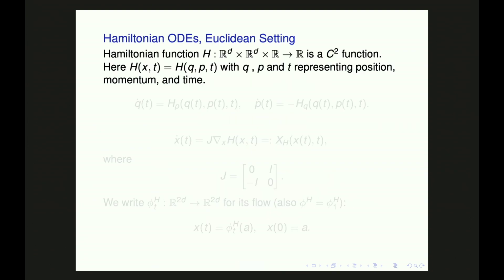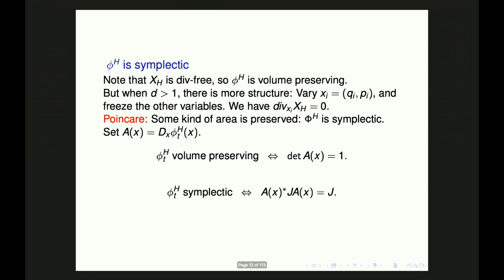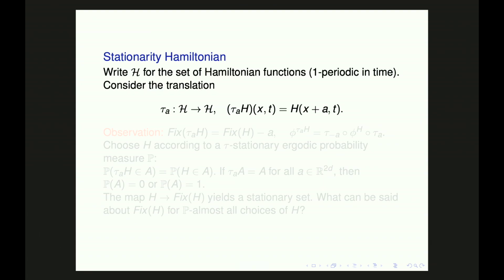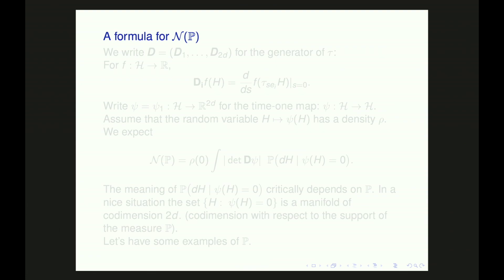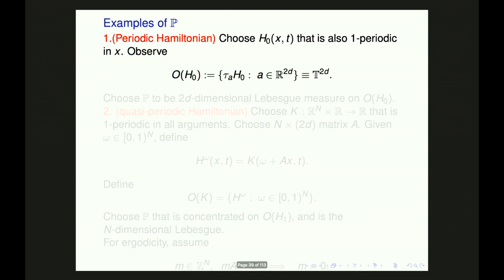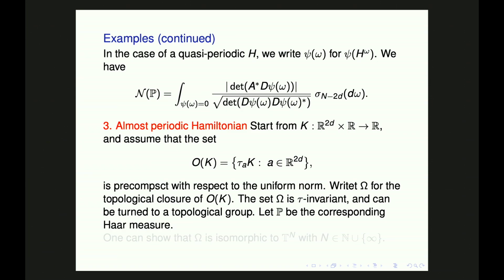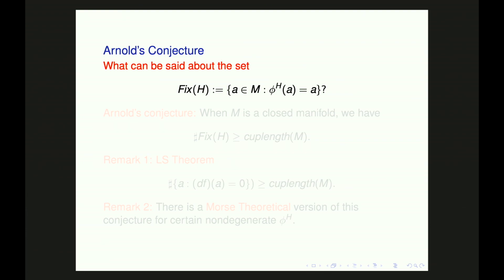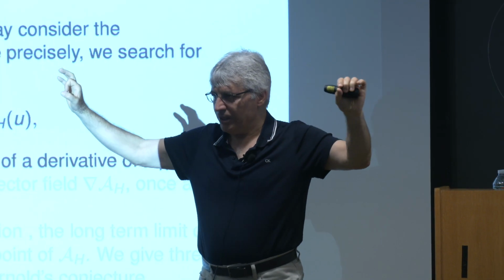Hamiltonian ODEs, Stochastic Geometry and Arnold's Conjecture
Fraydoun Rezakhanlou

A conference in honor of S. R. Srinivasa Varadhan's 85th birthday.